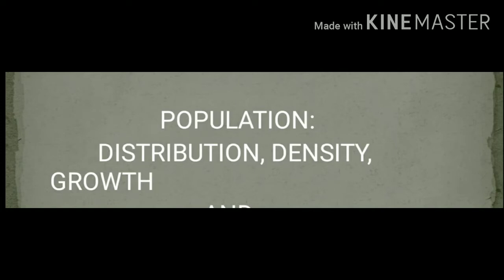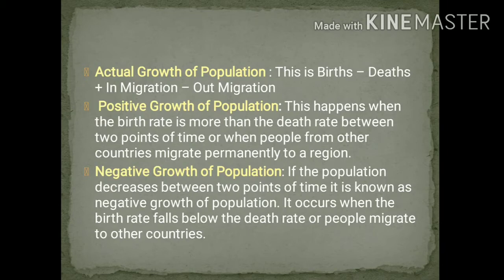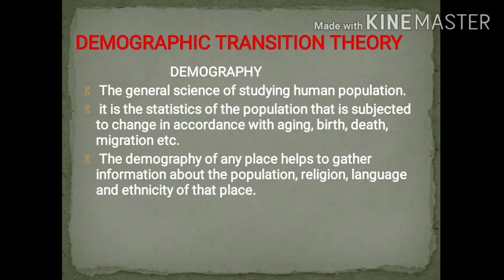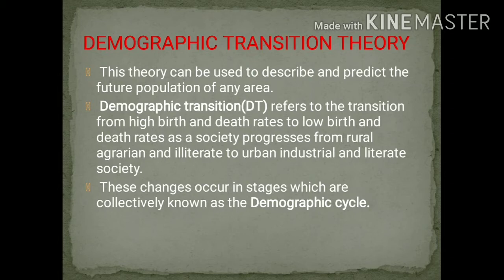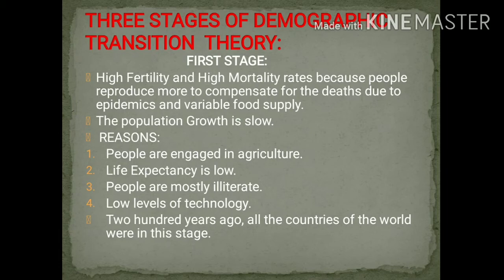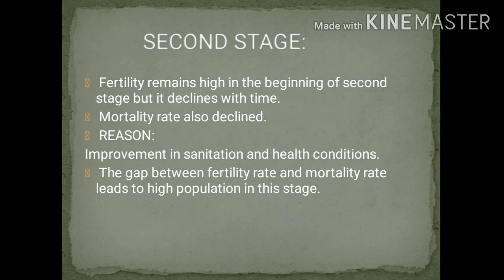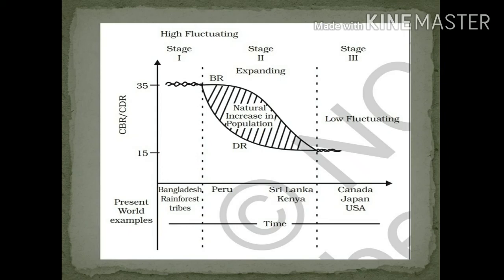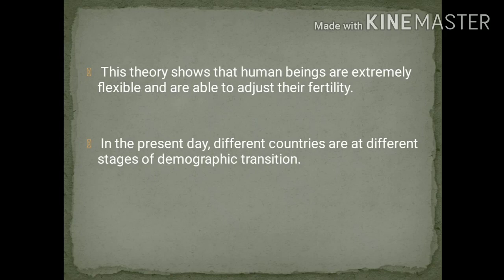THE WORLD POPULATION: DISTRIBUTION, DENSITY AND GROWTH PART -II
Geography Classes for class XII